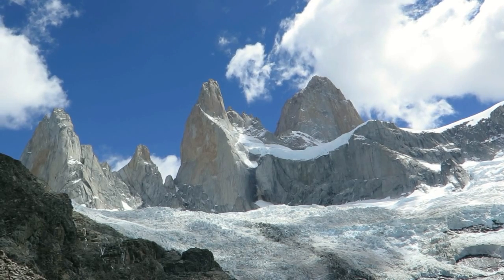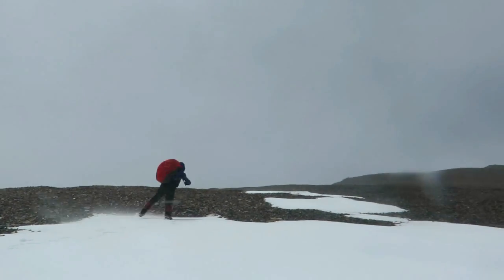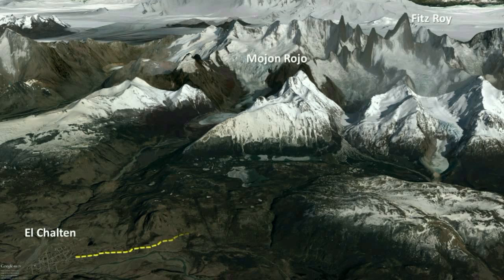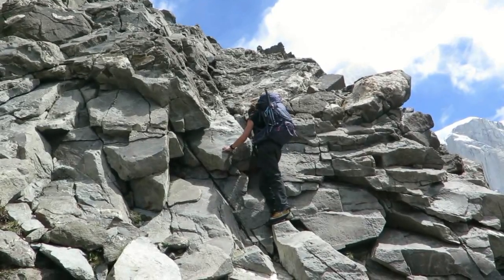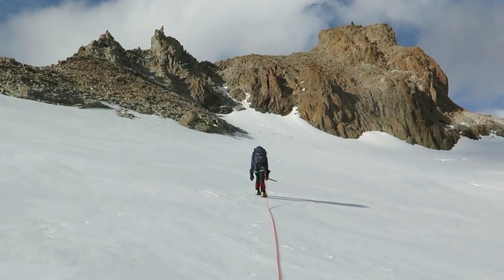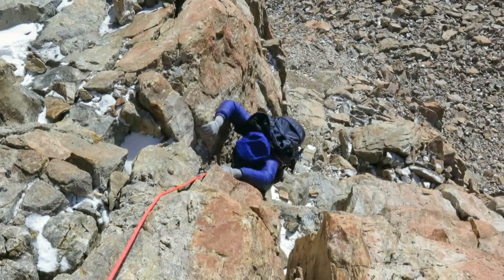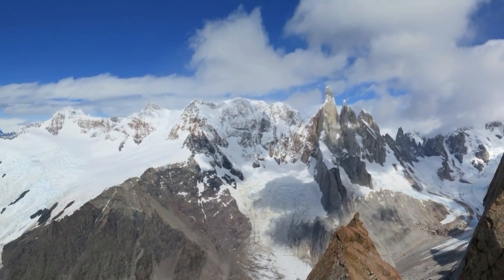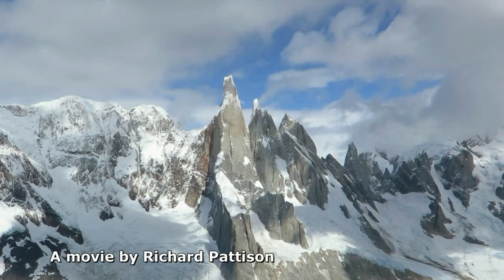Mojon Rojo, Patagonia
An alpine climb of Mojon Rojo next to Cerro Fitz Roy in Los Glacieres National Park, Argentina.  Route topo included. 11-12 Dec 2016.